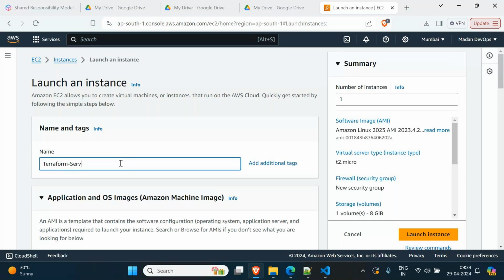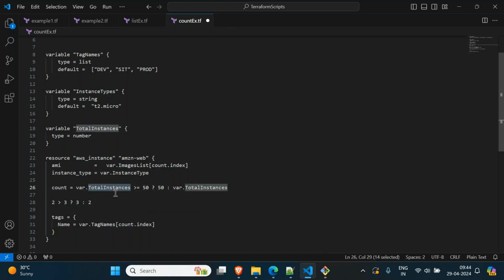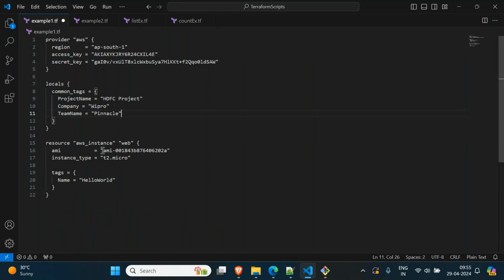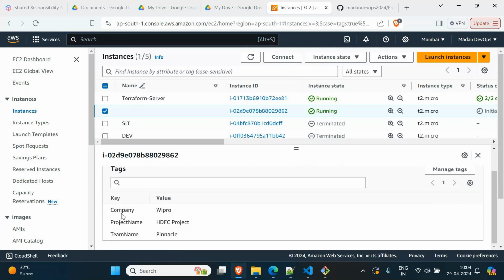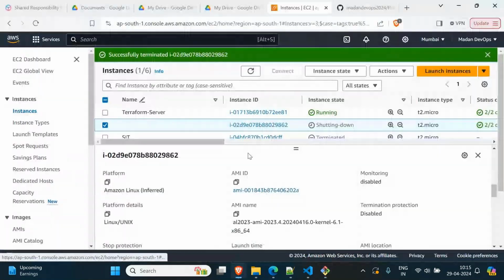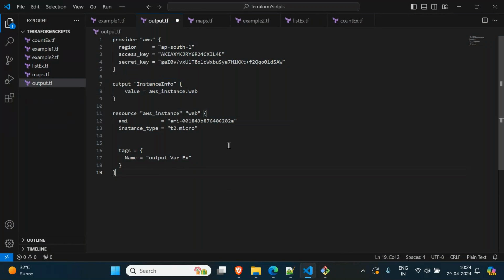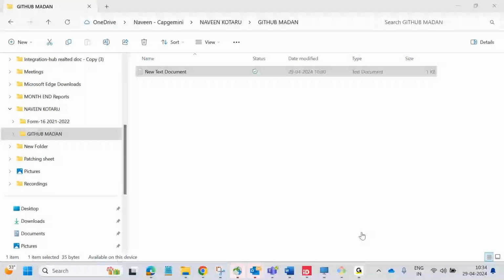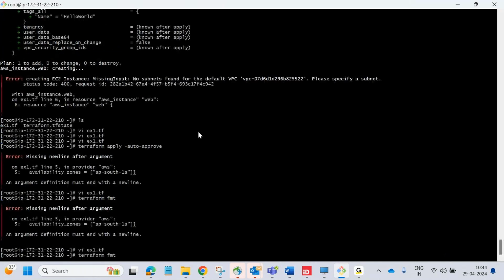DevOps Session 25: Understanding Terraform Input & Output variables.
Terraform Input & Output variables